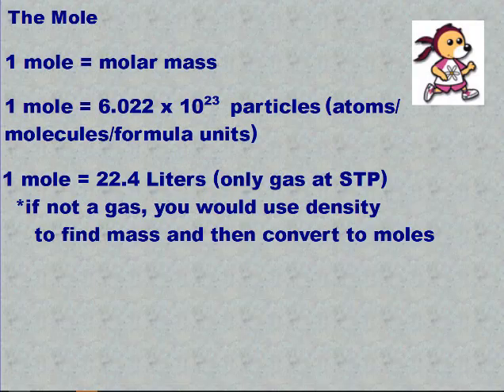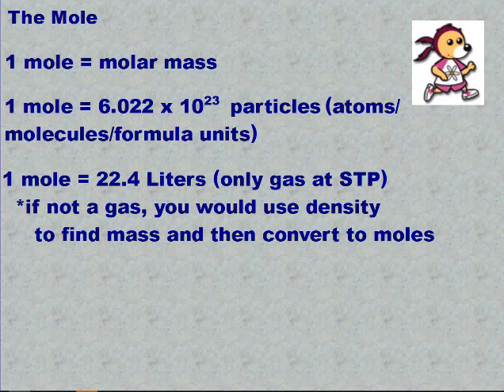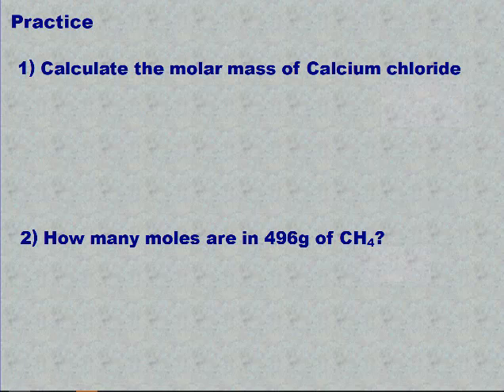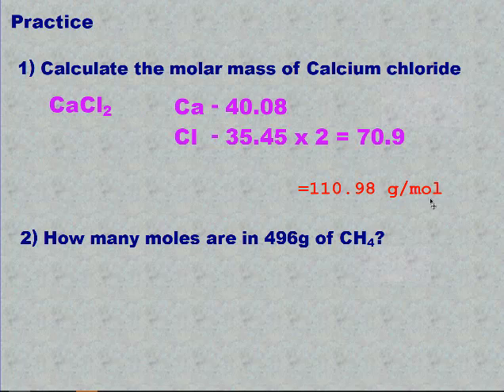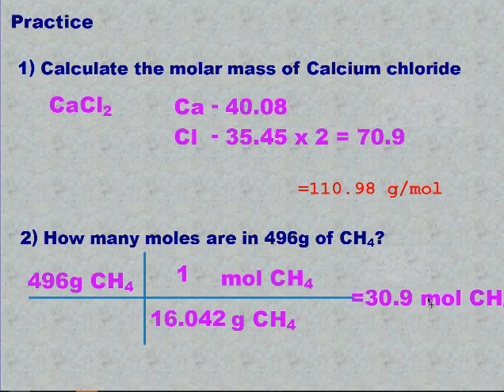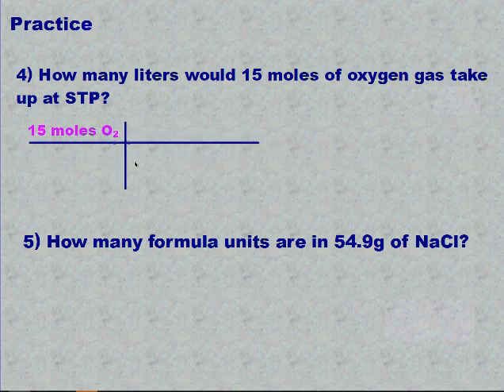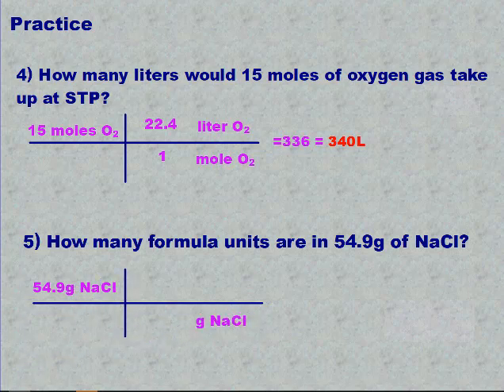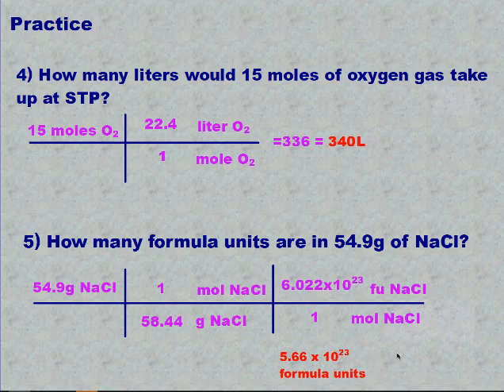AP summer #8 - moles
This video covers how to convert to moles.